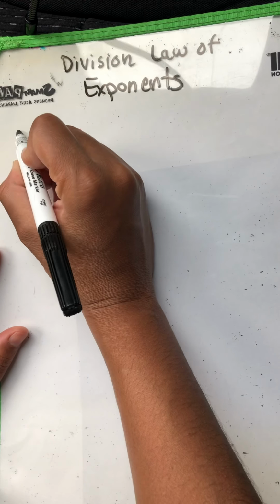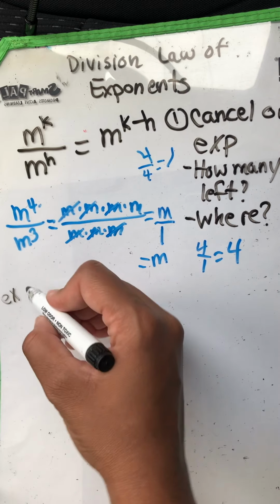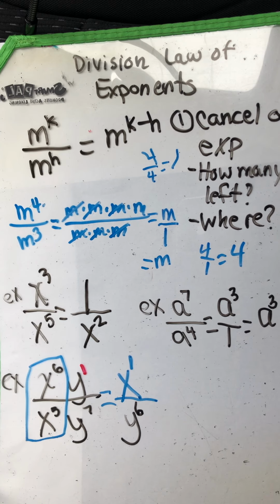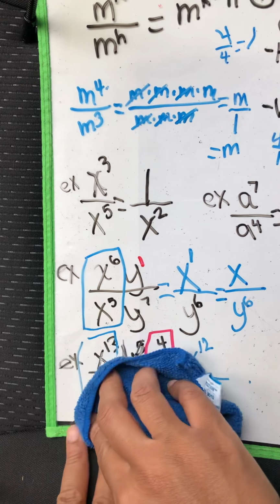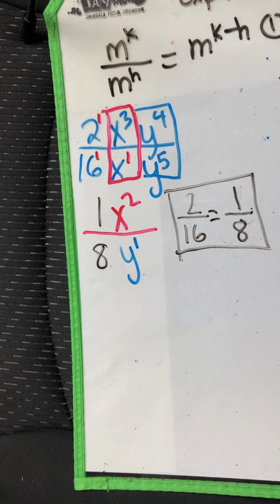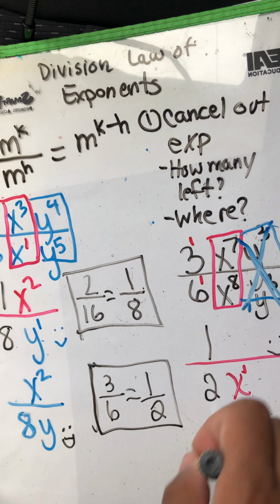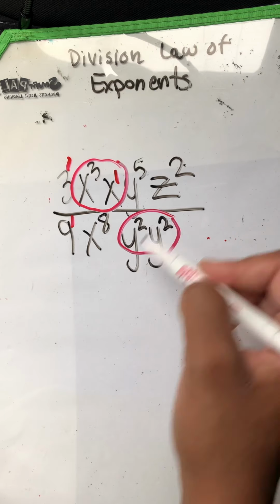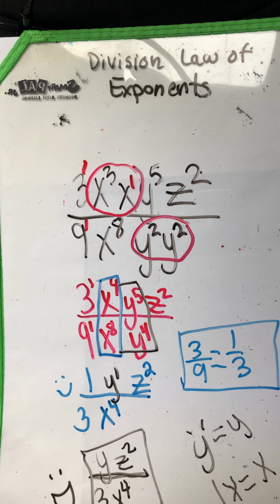Division law of exponents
Div exp